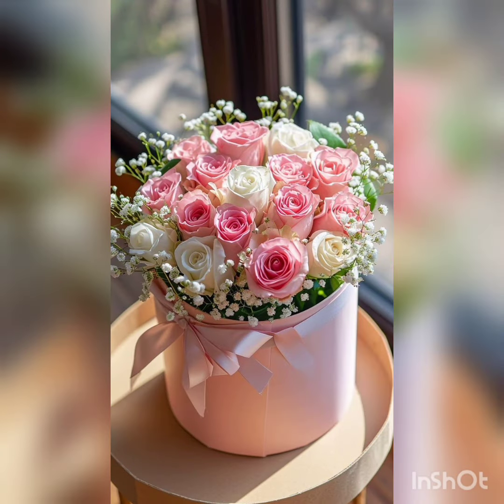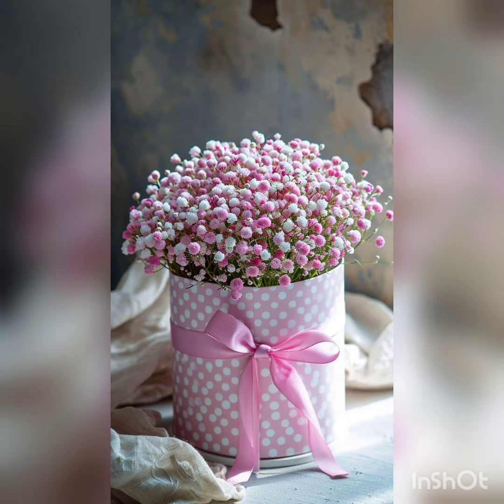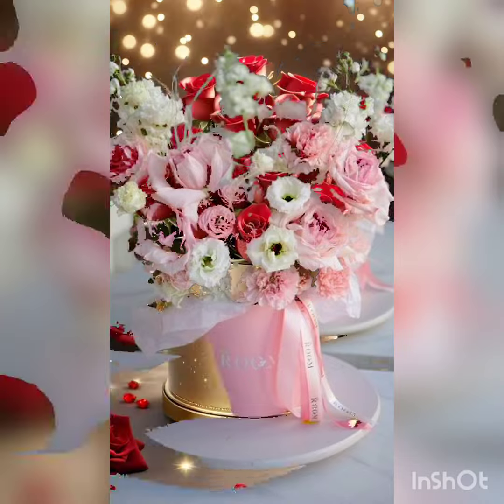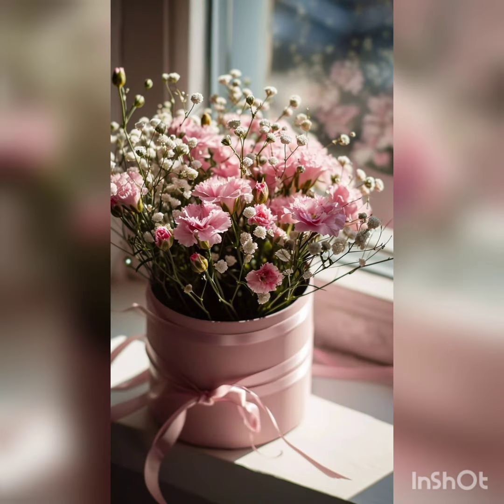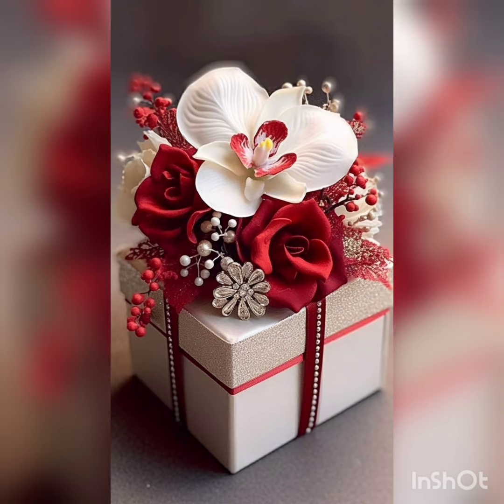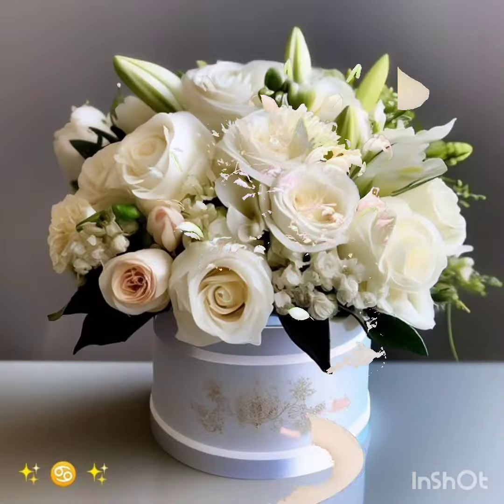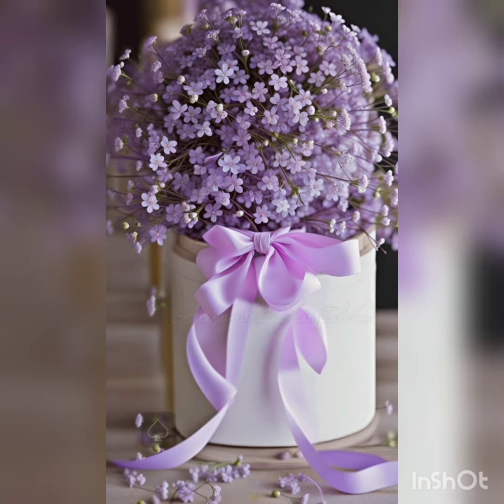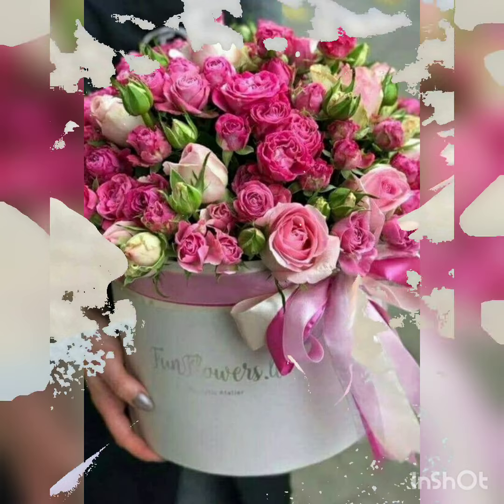150+ incredible box style centerpiece ideas